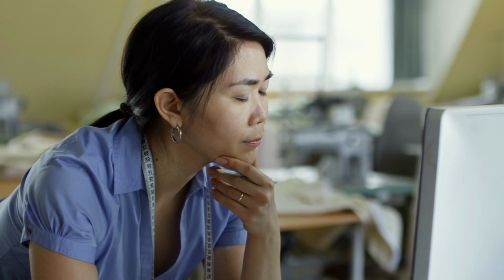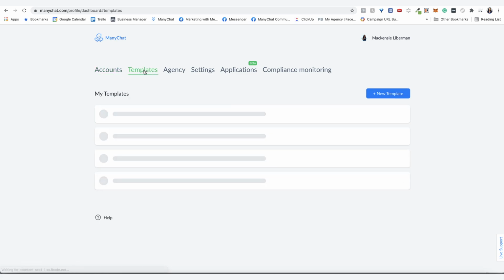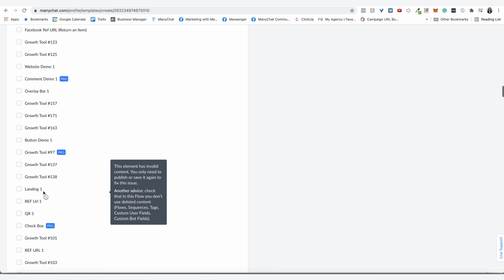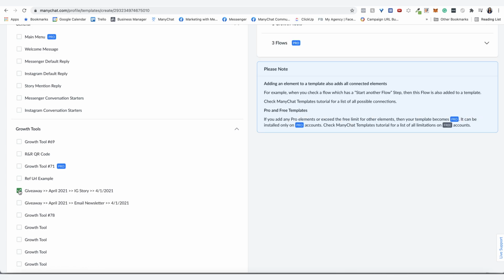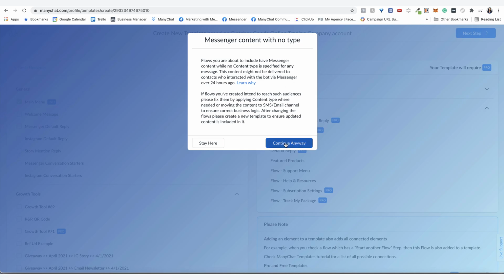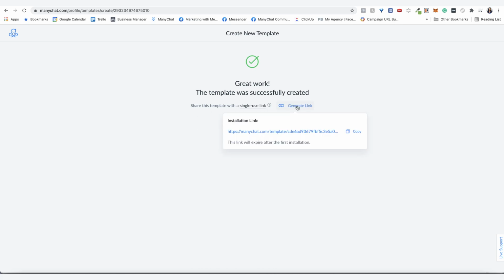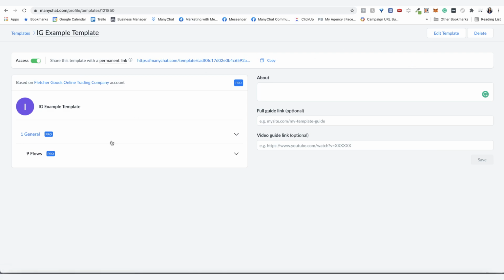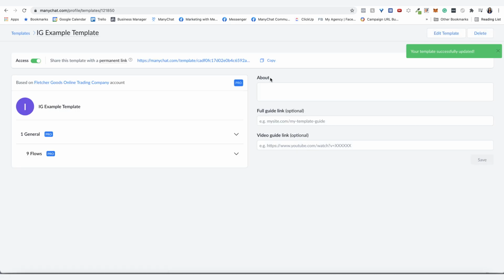How to Build an Instagram Template with Manychat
Share multiple flows, rules, menu items, and more to others. You can create a template that others can install on their account. In this lesson, How to Build an Instagram Template, you’ll learn step by step how to create new templates for others, how to limit access, and how to edit templates. This allows you to help others get started quickly while sharing your creativity.